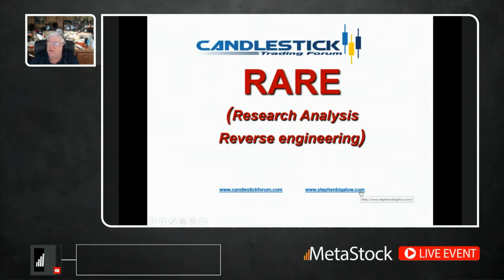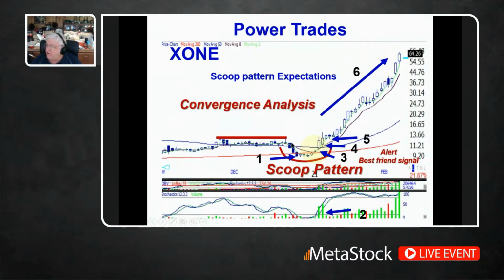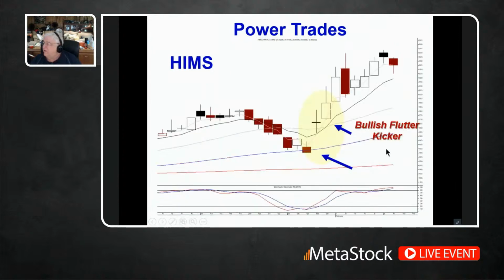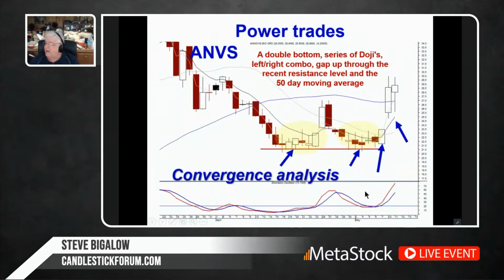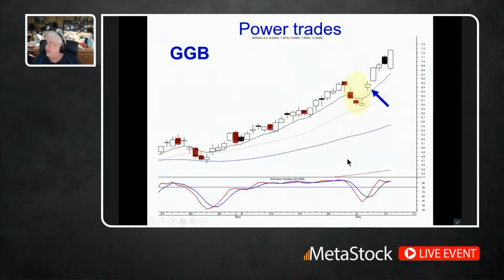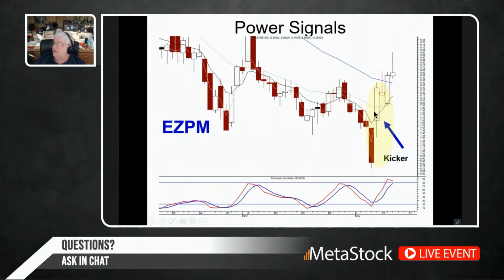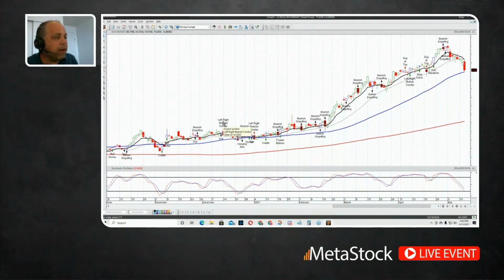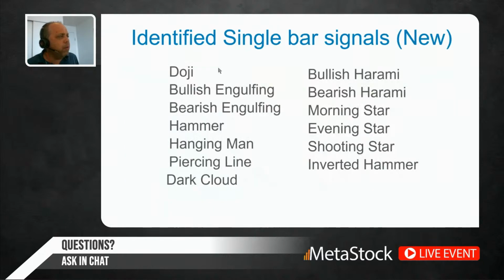Identify Power Signals presented by Steve Bigalow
Are you missing the big price moves? Imagine having the ability to identify when a big price breakout move is about to occur! You have that capability when utilizing candlestick charts.

Candlestick signals and patterns produce high probability trend identification results! But those results can be dramatically enhanced! Results dramatically improve when using a confirming indicator. OR Two confirming indicators, or three confirming indicators, or four confirming indicators! Simple logic, the more confirming indicators that illustrate why a new trend is starting, the greater the probabilities of a correct trade, and a strong price move trade!

Join us and learn the Candlestick POWER SIGNAL setups that produce high probability Breakout moves. You will discover simple trades set up parameters:

1. Learn to recognize high probability candlestick pattern setups

2. Gain valuable insights for implementing high-profit day trades based upon the
multiple confirmations of candlestick signals and patterns.

3. Discover breakout indicators most investors are not aware of with simple Metastock scanning.

4. Develop Power Trade insights that provide a constant supply of big profitable
trades.

Your correct trade ratio will improve dramatically. Expect immediate results! You will find identifying strong day trade setups very quick and easy. The visual aspects of candlestick analysis will become a valuable resource you can use for the rest of your trading career.

Expand your trading insights!

Take advantage of this information in our Power Signal session. You will get much more information than you expect.